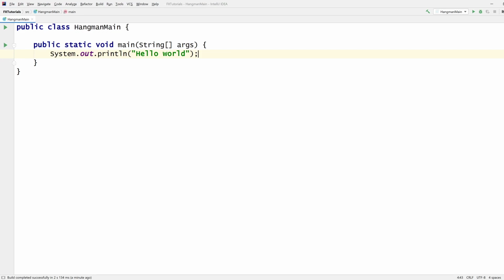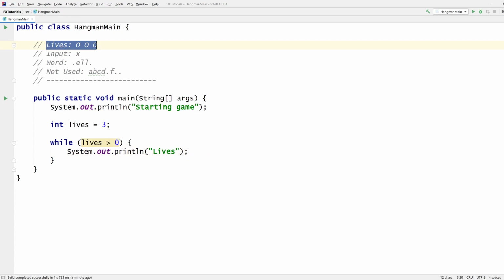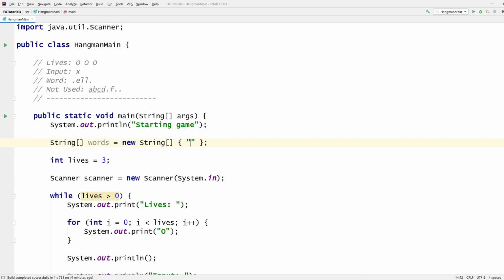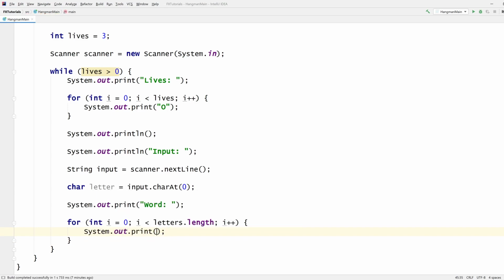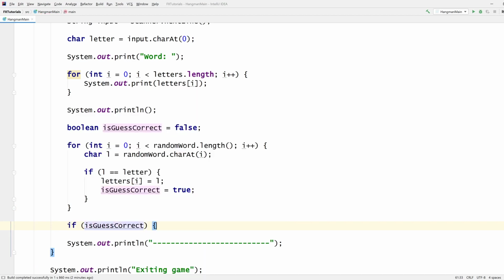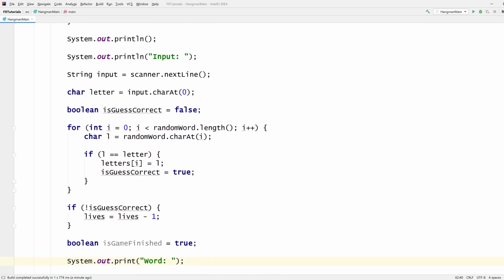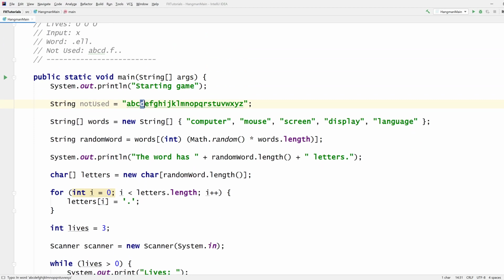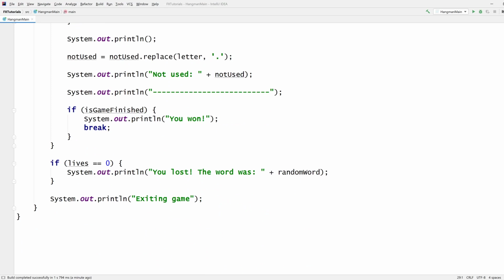Java for Beginners: Hangman Game in Terminal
We make a simple Hangman type game in the terminal by utilising mostly basic Java concepts.